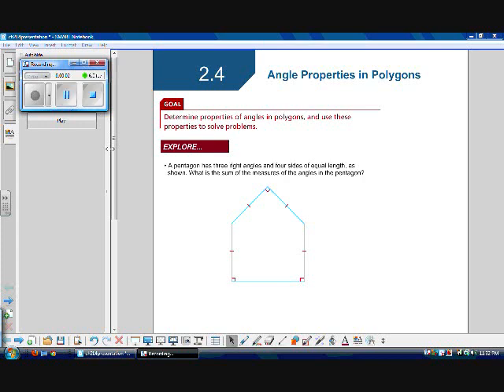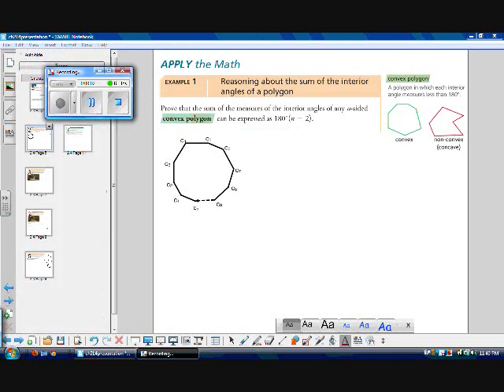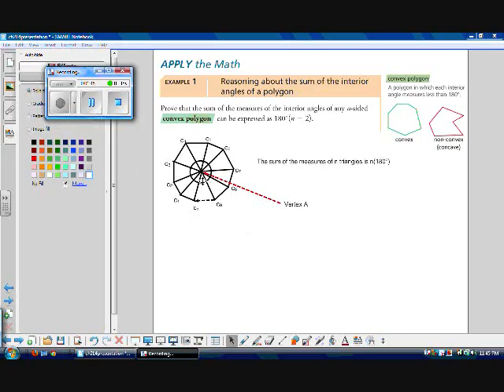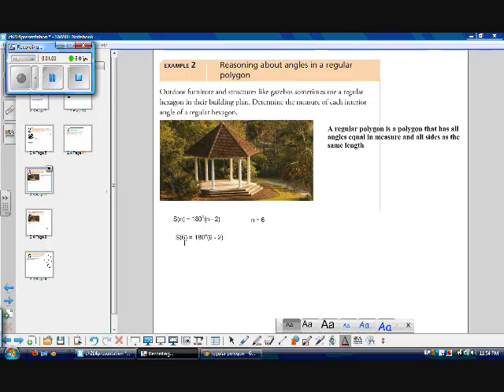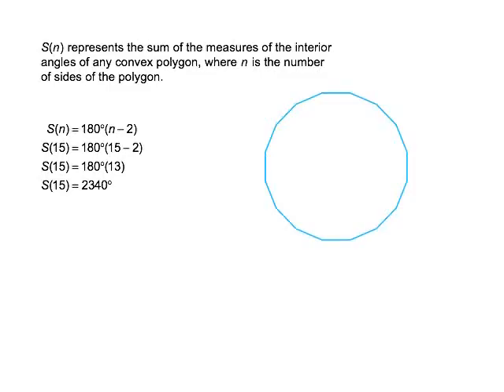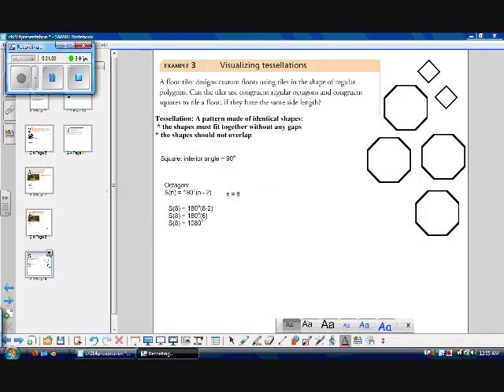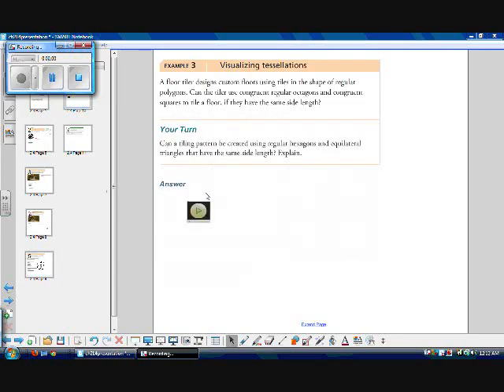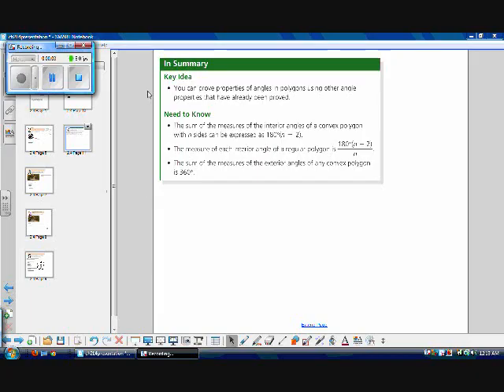2.4 Angle Properties in Polygons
Foundations of Mathematics 20